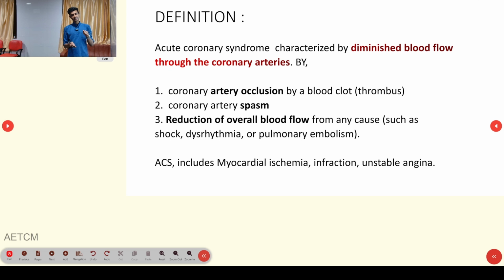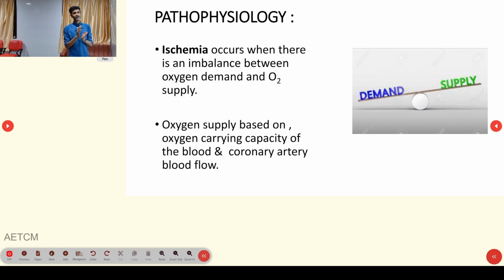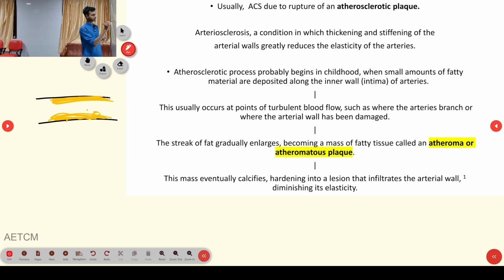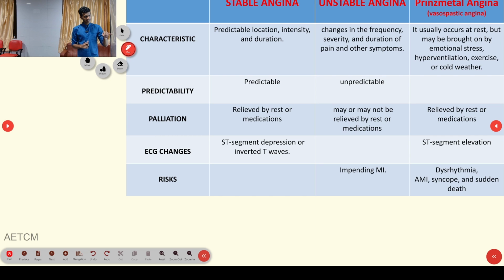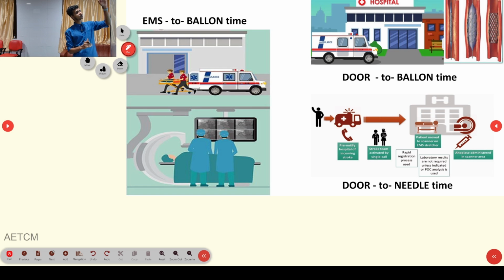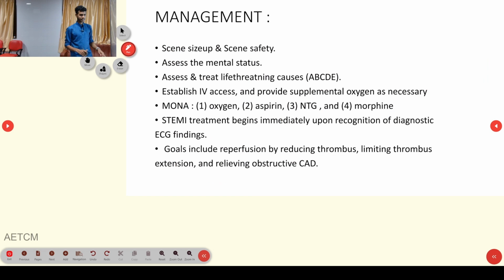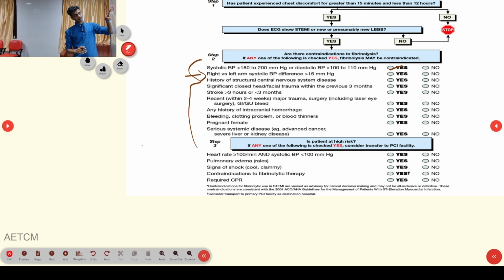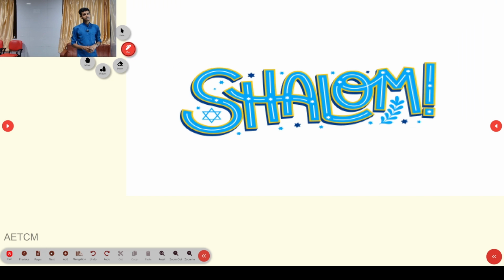ACUTE CORONARY SYNDROME